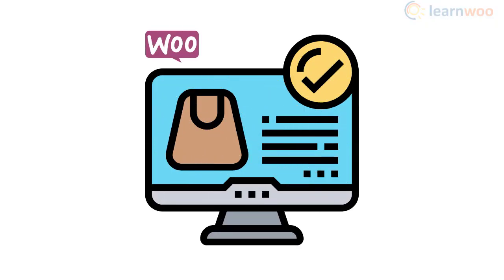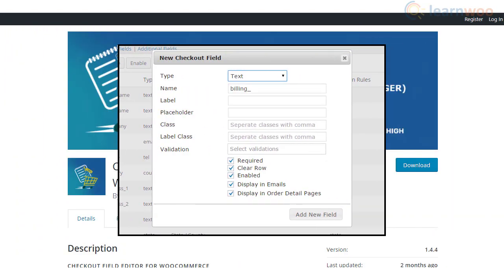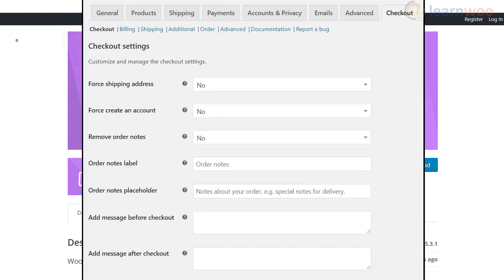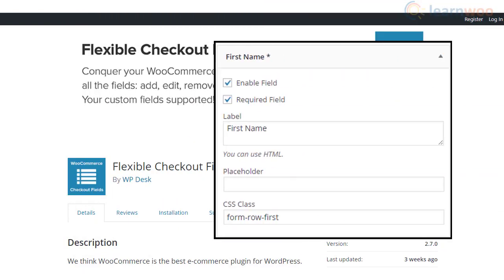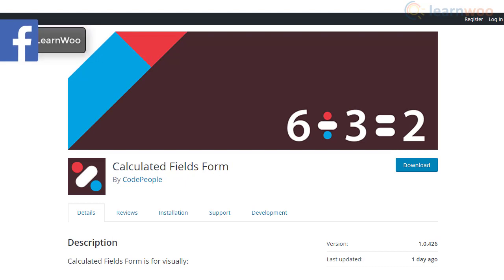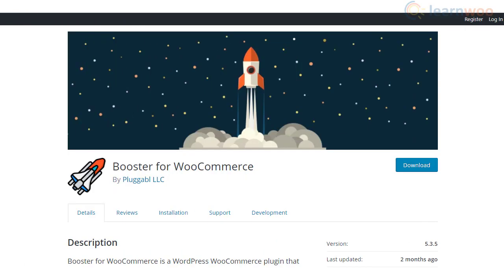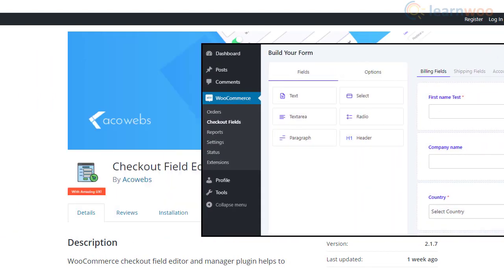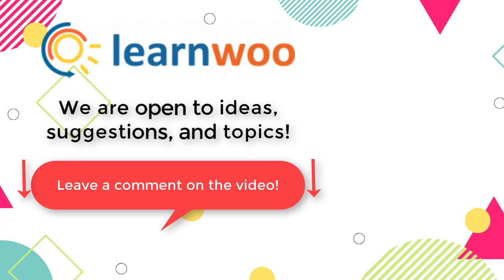7 Best Free WooCommerce Checkout Field Editor Plugins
Explore the plugins:
1. Checkout Field Editor (Checkout Manager) for WooCommerce
3. Flexible Checkout Fields for WooCommerce
6. Custom WooCommerce Checkout Fields Editor
7. Checkout Field Editor and Manager for WooCommerce
8. Checkout Manager for WooCommerce
The checkout page is one of the most important places that determine the success of your eCommerce store. It is where users on your site turn to customers, and naturally you need to focus on maintaining it well. An optimized checkout experience on your store can help improve the conversion rate on your store. By default, WooCommerce offers a simple and functional checkout page. However, you can customize it effectively to ensure better customer experience.

In this video, we will look into some of the best free WooCommerce checkout field editor plugins that will help you add custom address fields and more.

Suggested reading:
1. How to Set Up WooCommerce Flat Rate Shipping in Easy Steps
2. How to install WordPress?
3. 15 Best Code Editors for Mac and Windows to Edit WordPress & WooCommerce PHP, JS & CSS Files
4. How to Find Post ID on your WordPress Site (and why do you need it?)
5. What are WordPress hooks? How do actions and filters help to extend the functionality?
6. 5 Helpful WordPress Tips for Beginners
7. What is WordPress Multisite and how to set it up with WooCommerce? (with Video)
8. WordPress Troubleshooting – Guide to basic WordPress problems and their solutions Best WooCommerce Multi Vendor Booking Plugins

00:00 Introduction
00:44 Checkout Field Editor (Checkout Manager) for WooCommerce
01:36 WooCommerce Checkout Manager
02:35 Flexible Checkout Fields for WooCommerce
03:14 Calculated Fields Form
04:06 Booster for WooCommerce
04:56 Custom WooCommerce Checkout Fields Editor
05:38 Checkout Field Editor and Manager for WooCommerce